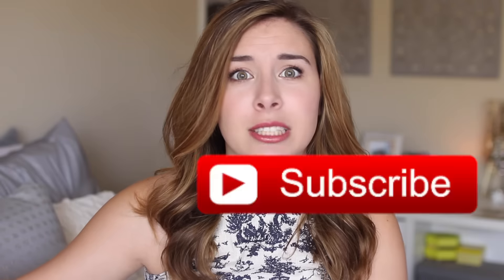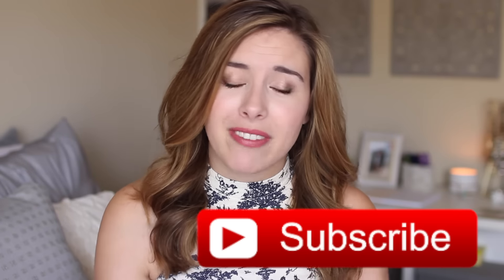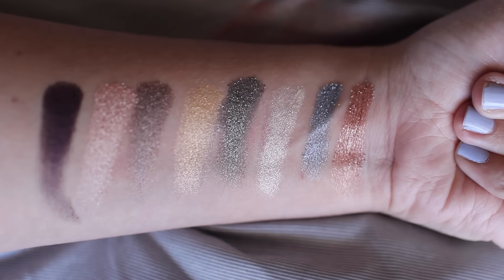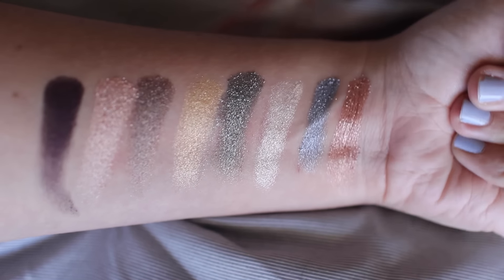Holy Grail Drugstore Makeup!